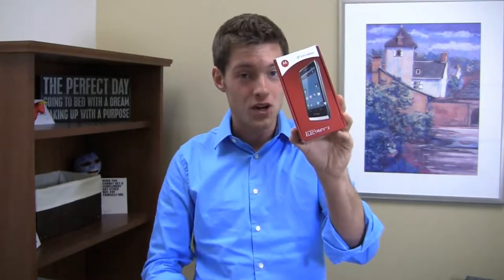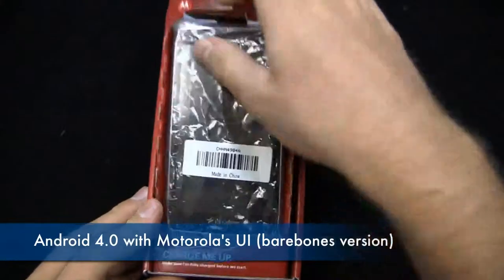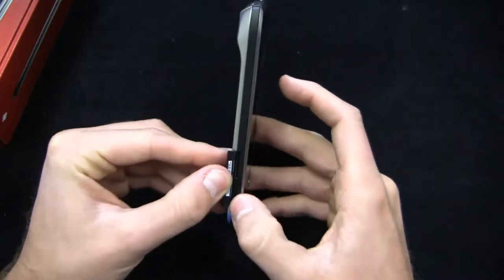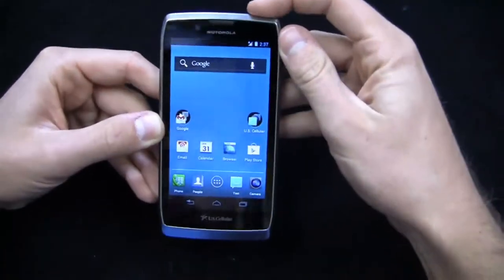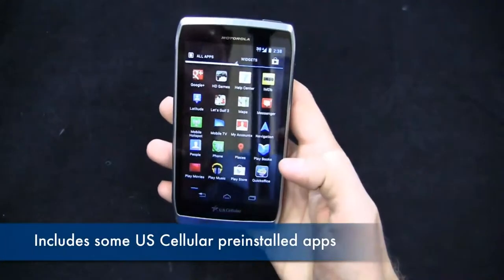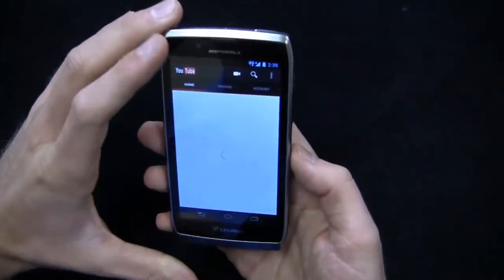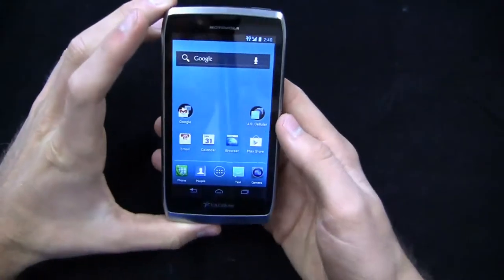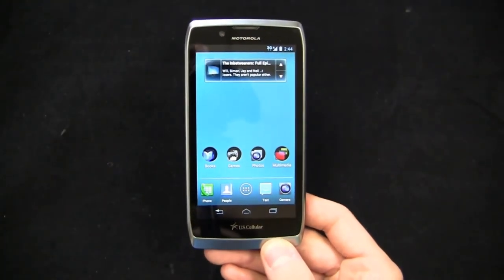Motorola Electrify 2 Unboxing